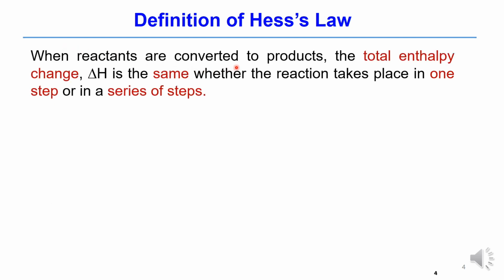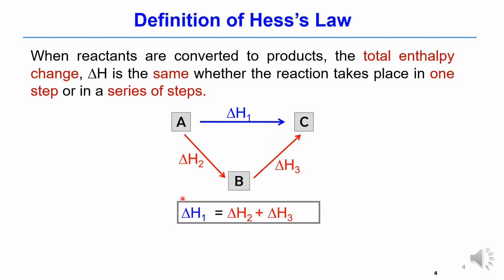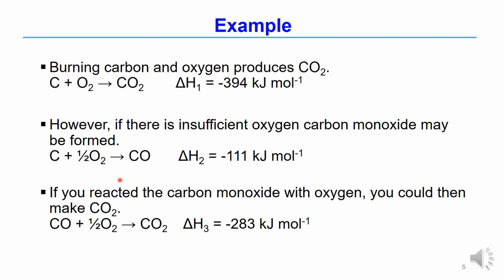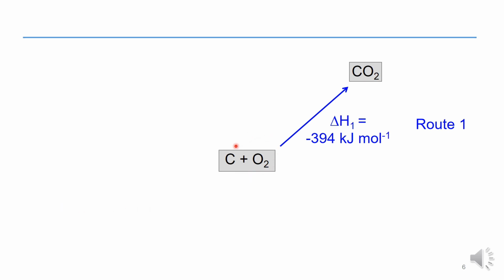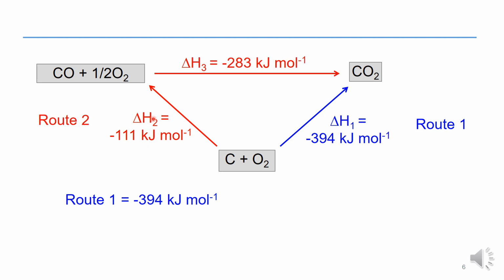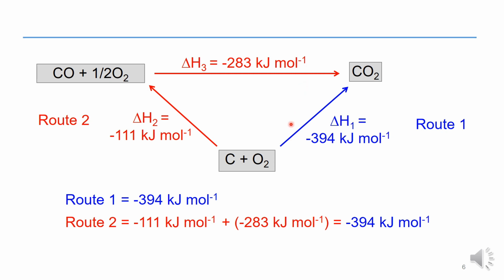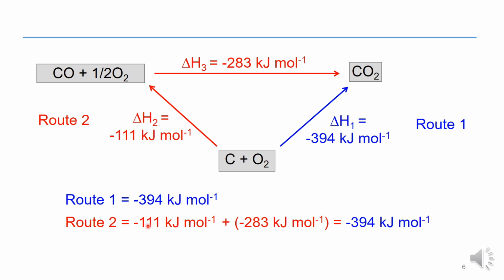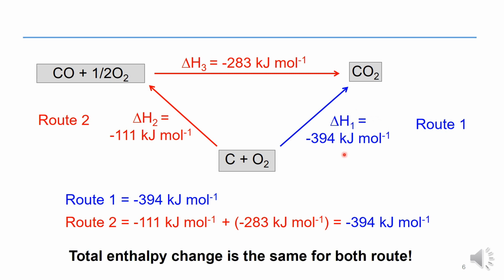CHAPTER 2.3 HESS'S LAW